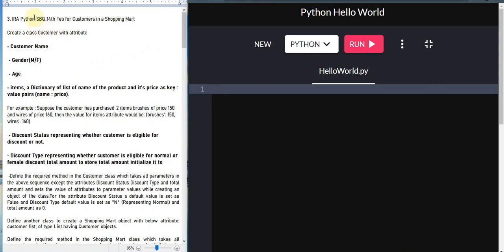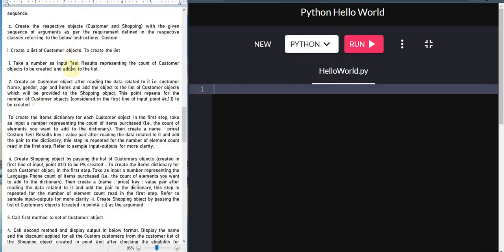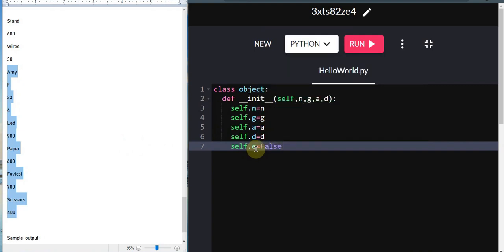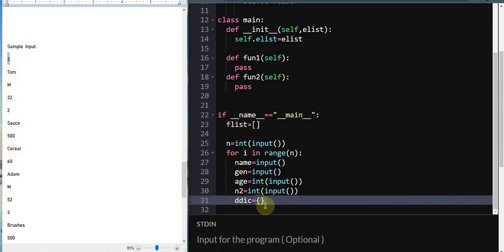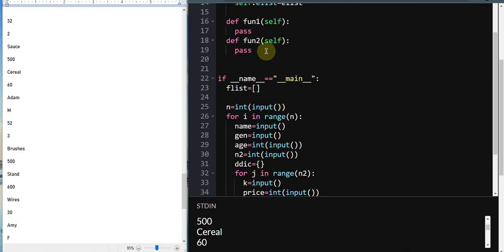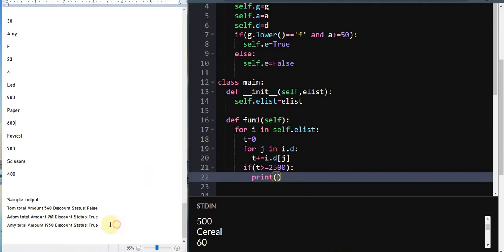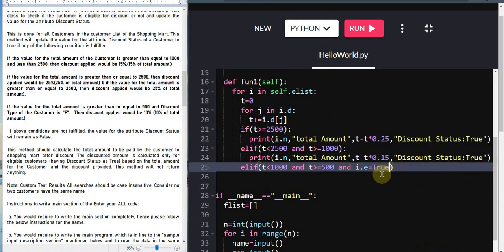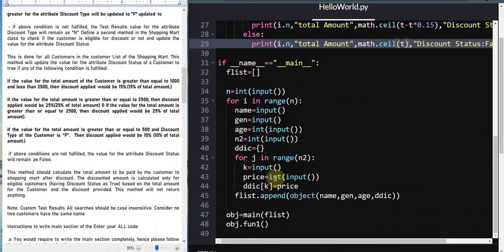FULLY EXPLAINED |TCS IRA PYTHON 14TH FEB SOL|TCS PRA PYTHON|TCS CPA|TCS OPA|CPA TCS JAVA